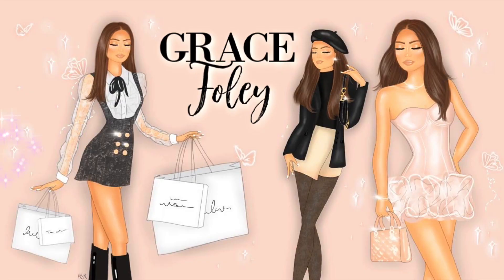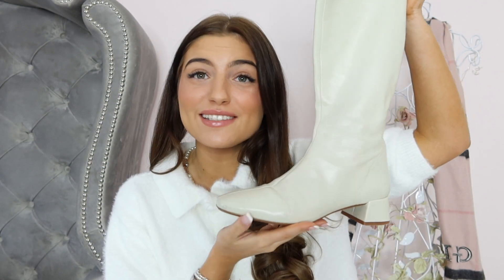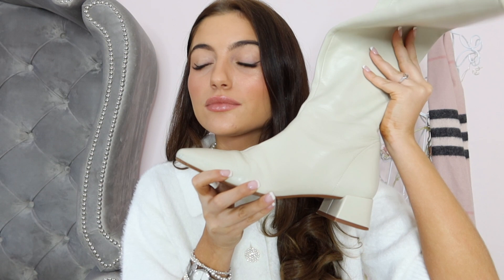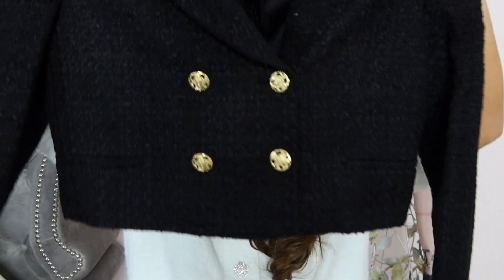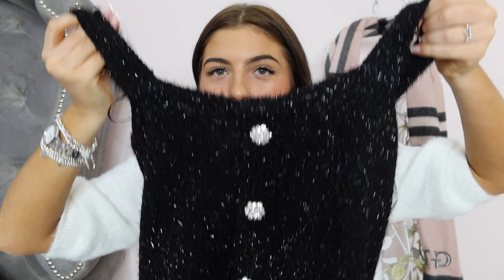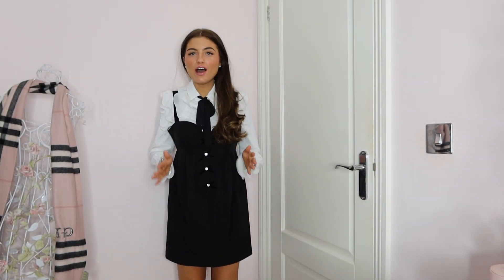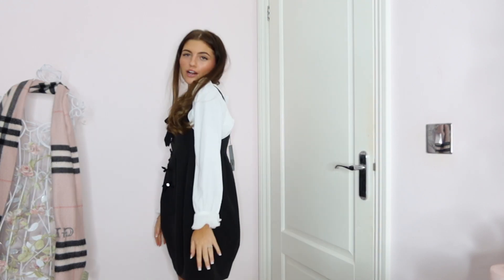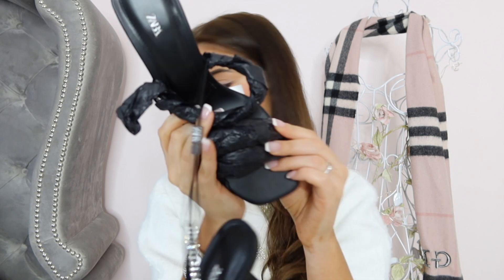HUGE AUTUMN ZARA HAUL!!! BIRTHDAY OUTFITS ♡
Sweater vest: sold out, maybe check depot for one :(

DEPOP @GRACEMAEFOLEY
Hope you enjoyed!

36 Golden Square

London

W1F 9EE